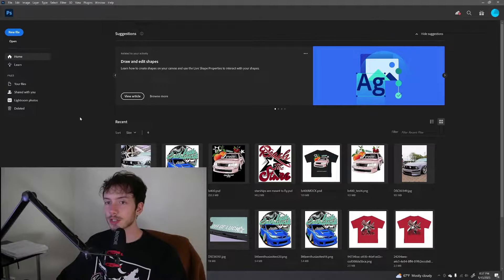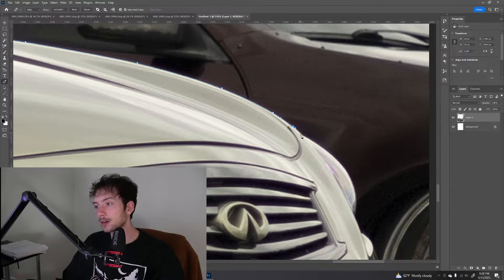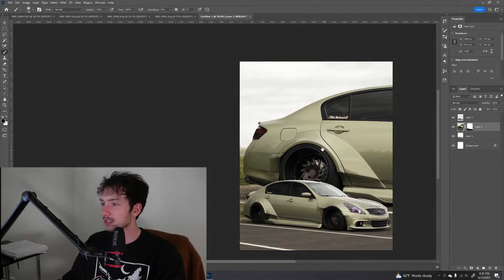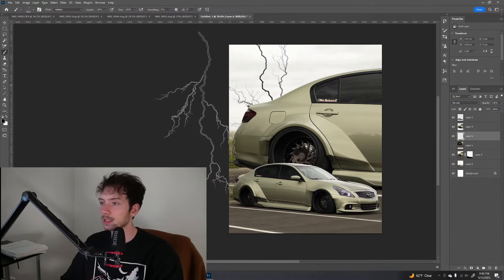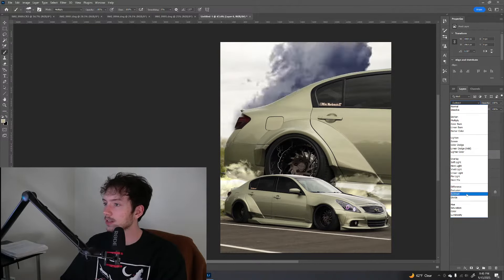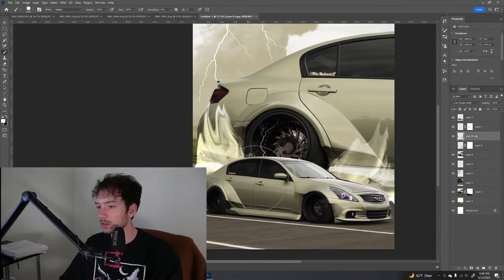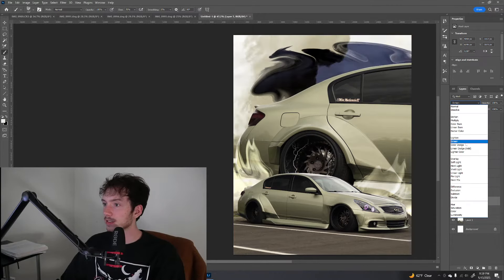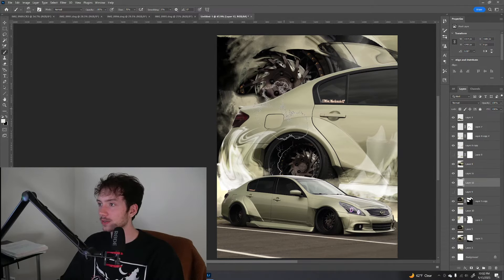(FREE COURSE) Car Poster Art / Collage Edit of Automotive Photography in PHOTOSHOP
A Full, In Depth Tutorial of how I create my Stance Car Collage Art in Photoshop for Instagram posts as well as Poster Design. A perfect introduction course to someone looking to get into automotive graphic design or creating car edits! This is a long tutorial of my exact process, my goal was to record myself doing exactly what I would normally do for my design process and then share the results!

This edit was of a Widebody Millennium Jade Infiniti G37
I hope you enjoy, feel free to skip ahead to parts that answer your questions!

Chapters:
00:00 Intro
00:12 Examples
00:47 Our 4 Images
01:30 New Document
02:30 Cutting Out Car
04:37 Image Quality Tips
05:10 Individual Car Layer
05:35 Adding 2nd Image
06:28 Masking off certain parts
08:40 How should we add more images?
10:35 Messing around with brushes
11:16 Lightning
13:00 Clouds
18:00 Refinements (Trial & Error)
18:28 Liquify
21:00 Starting to get a feel
23:38 It all comes together
27:38 Minor Extra Effects
30:12 Watermarking
31:00 Support me!

My Instagrams!

Custom Collage Artworks of Your Car can be ordered directly on the BAKSLASH website!